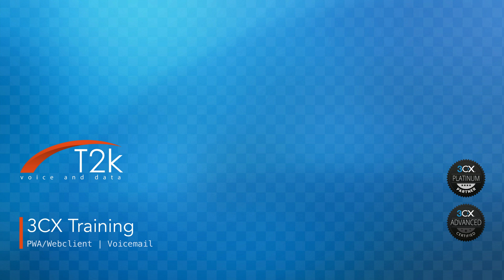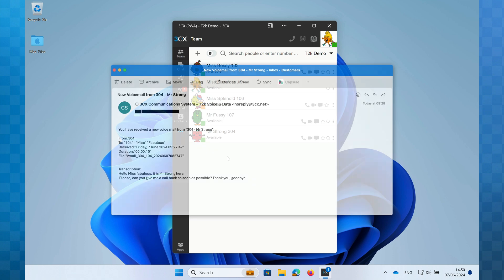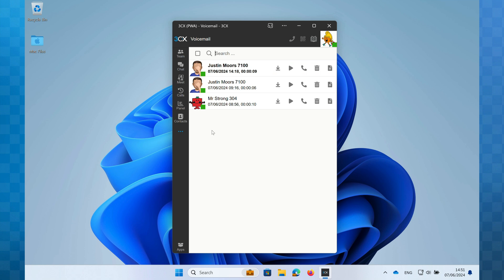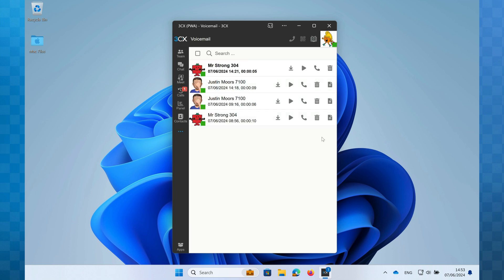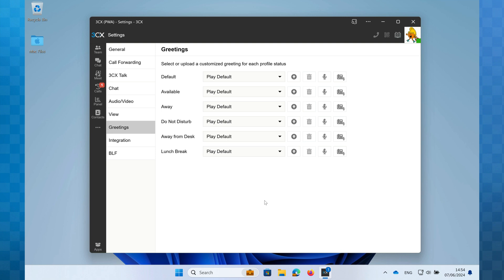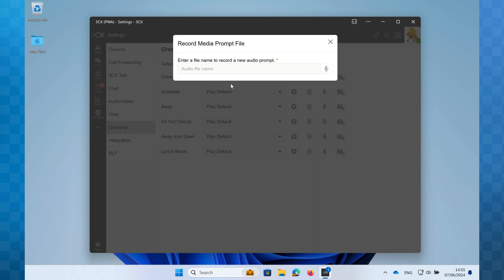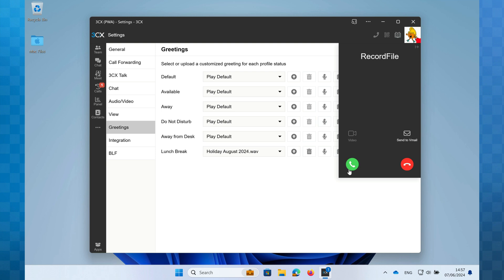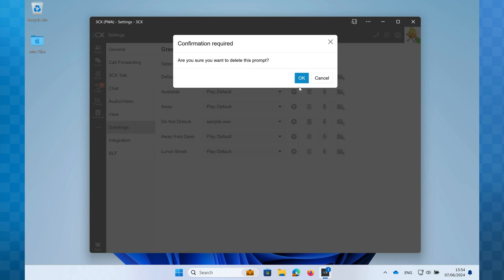Managing Voicemail and Greetings in 3CX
In this video, we run through how to handle voicemails that have been left for you when using the 3CX telephone system.  We also cover how to create and upload your personalised greetings and apply them to your different availability profiles.

We mention in the video about a conversion tool you can use to upload existing audio files, the link is shown on screen, but for ease, you can follow the